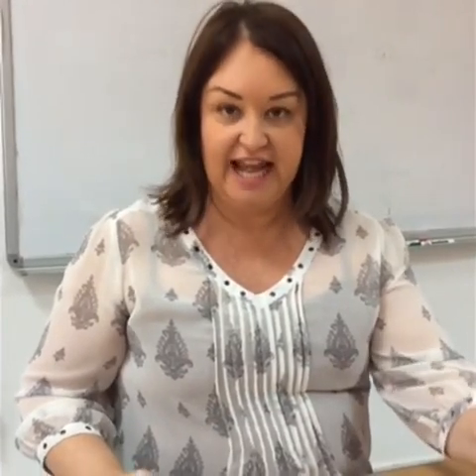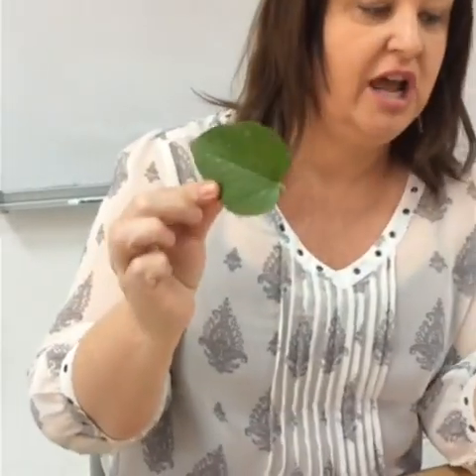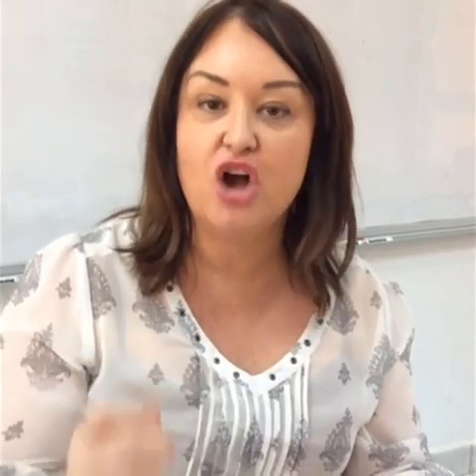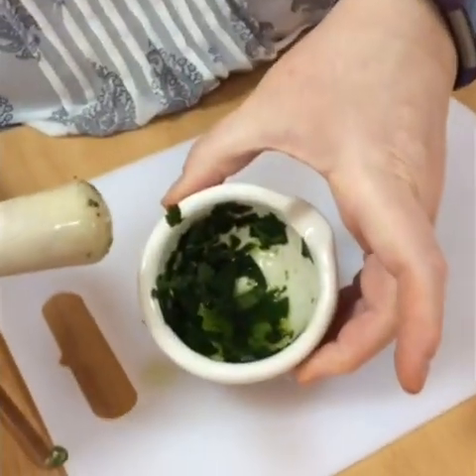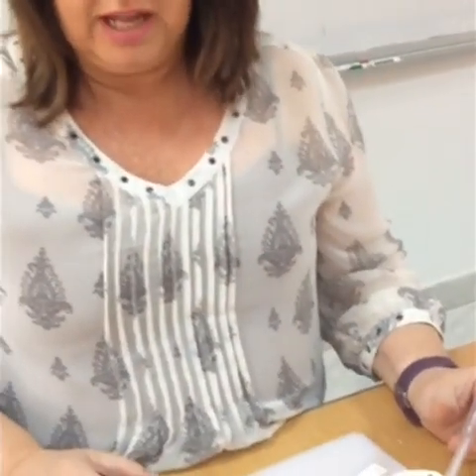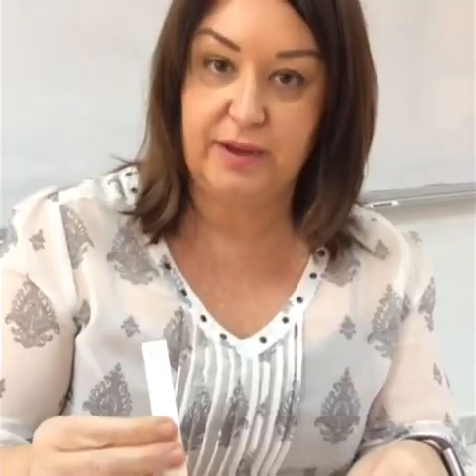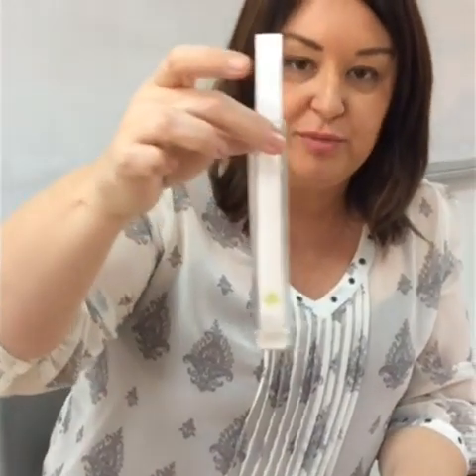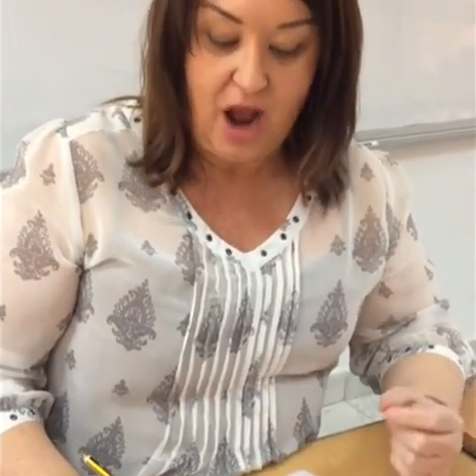A Level Biology - Required Practical 7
Required Paractical 7 - Use of Chromatography to investigate the pigments isolated from leaves of different plants eg leaves from shade-tolerant and shade-intolerant plants or leaves of different colours